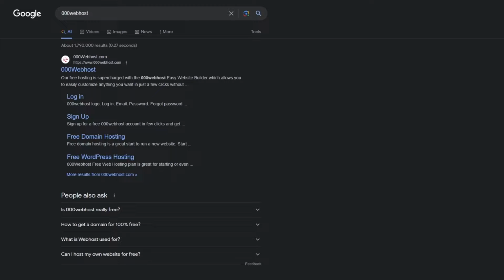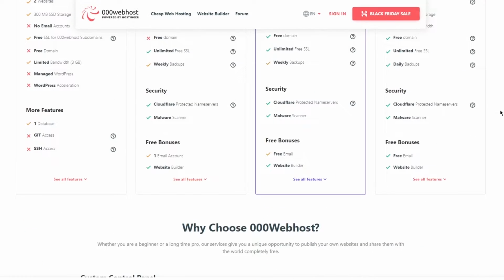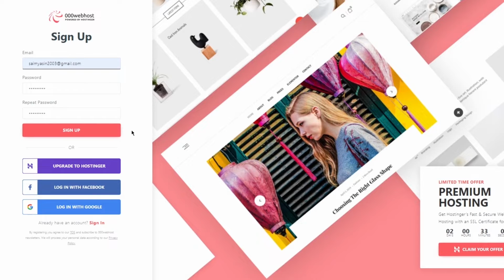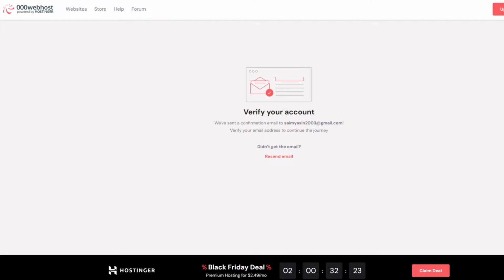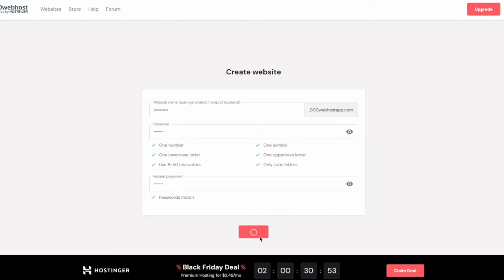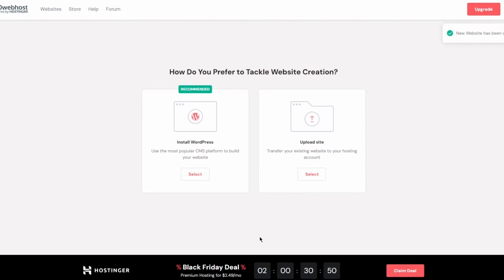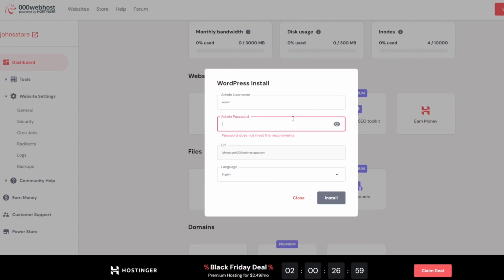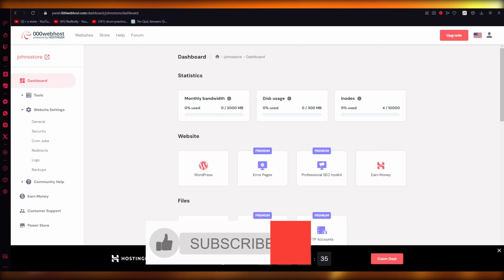How to Host a Website for FREE with 000webhost (2026) Full Guide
Creating a drop down mega menu on Shopify is a simple and effective way to enhance the user experience and organize your store's content. To begin, navigate to the "Navigation" section in your Shopify admin dashboard and click on "Main Menu." From here, select "Add menu item" and choose the dropdown option. Next, add subcategories to your menu by clicking "Add menu item" under the main category.

You can then customize the appearance of your menu by adding images, changing font styles, and adjusting the layout. Finally, save your changes and preview the menu on your store to ensure it meets your design and navigation goals. By following these steps, you can easily create a professional and user-friendly drop down mega menu on Shopify.